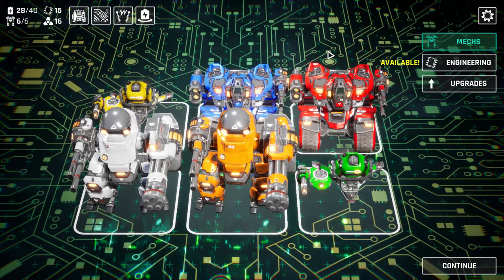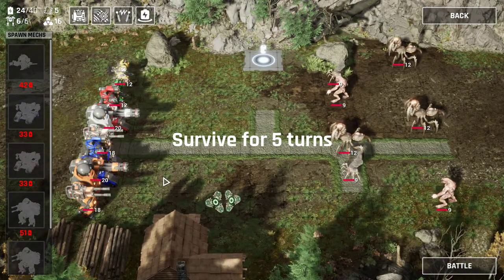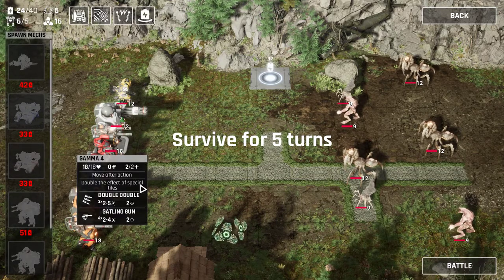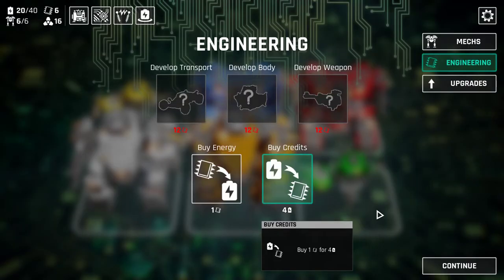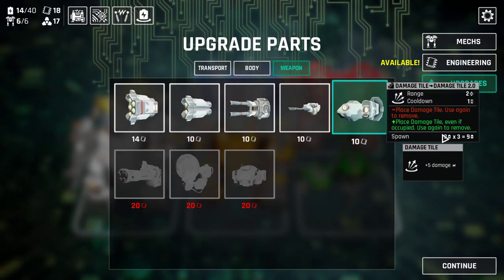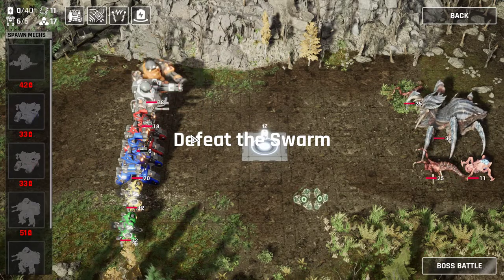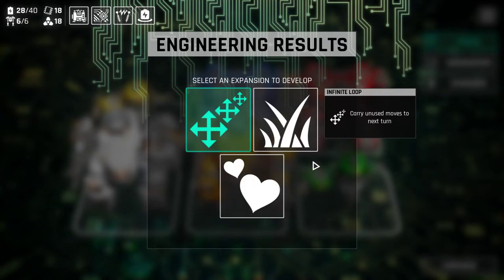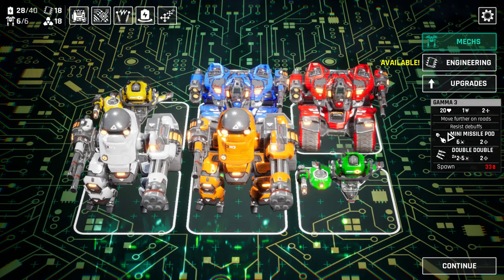Mech Armada Part 60 Gamma Squad - ENGINEER BODY BOOSTS ENERGY GAIN TILES TOO!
Much love and appreciation for any and all support I am blessed with.